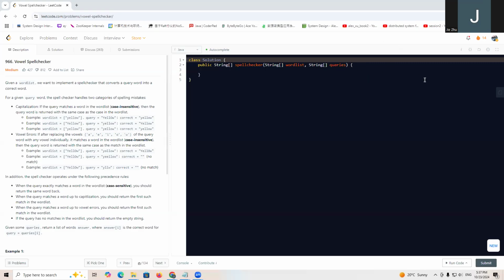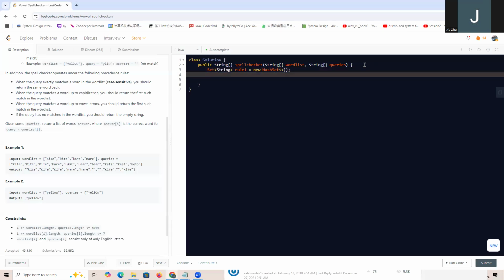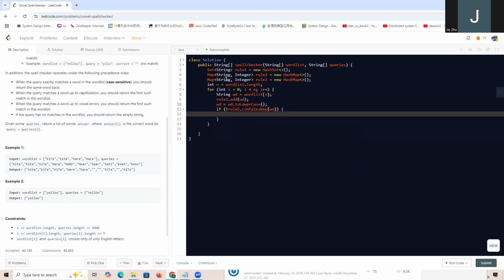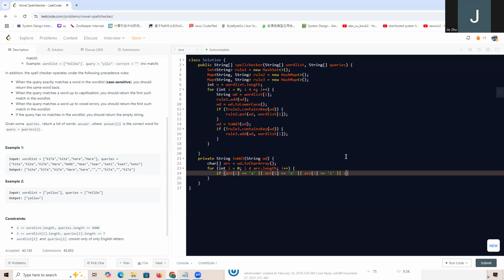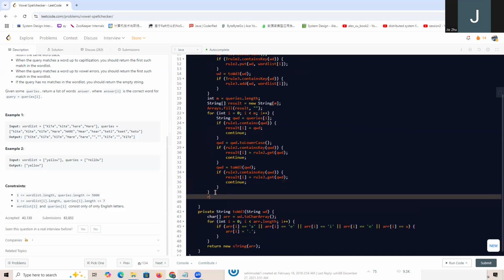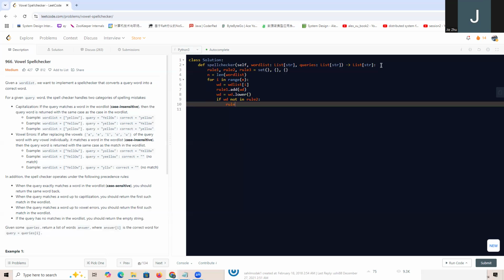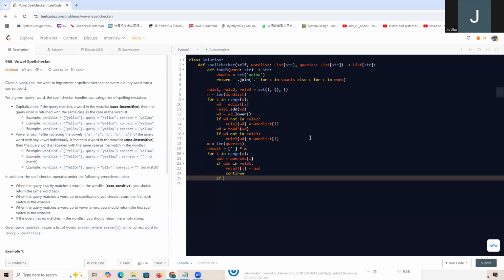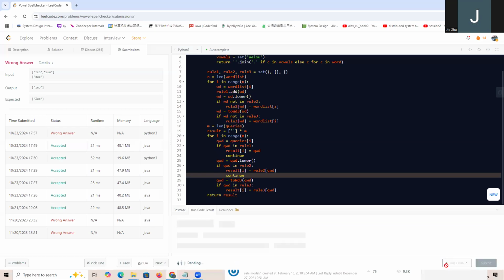966. Vowel Spellchecker